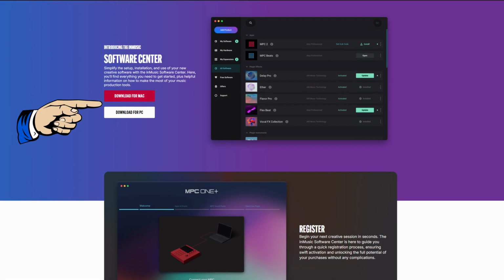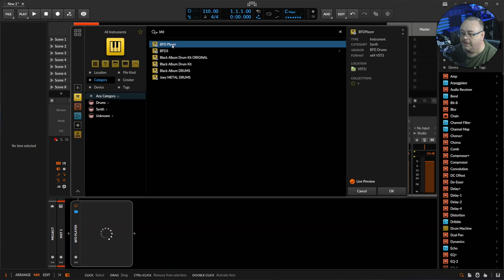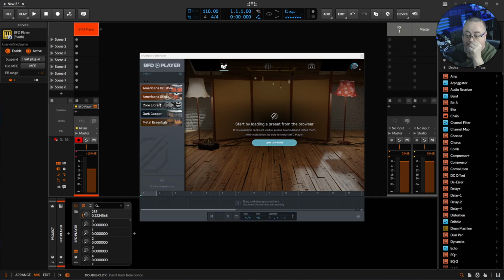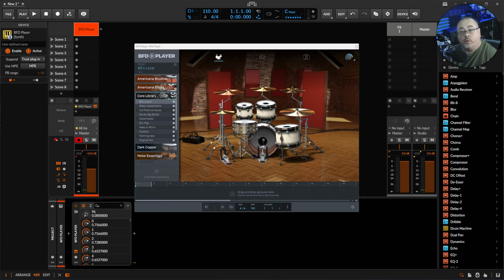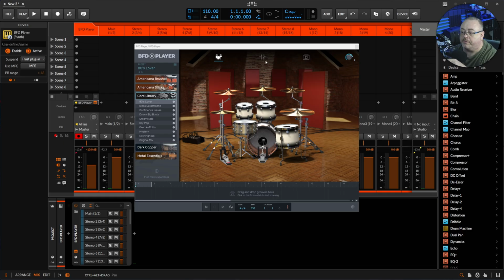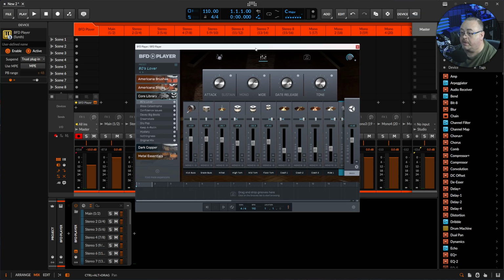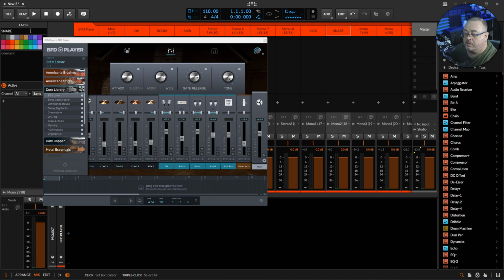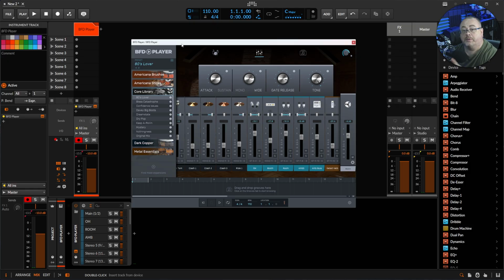BFD Player Tutorial pt.1 - How To Install & Setup In Bitwig Studio 6 || Joe's - Music & Audio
🎥   About This Video:
Hey Everyone, in this video I show you where you can download the best free drums VST plugin out, BFD Player. I then show you how to set up BFD Player in Bitwig Studio 6 so you can route your drums out to their own channels, making it easy to add FX or sidechain your kick drum to your bass.

📢  Audio & Music Gear I Use In My Videos:
M-Audio Oxygen Pro Mini

💘   SUPPORT JOE DIRECTLY!

🎵 WHAT IS ATOMIC OVERDRIVE?
Atomic Overdrive is the Band/Artist name for content created and released by (myself) Joe Jackson Jr. Any and all content under the Atomic Overdrive name and banner are copyrighted works by Joe Jackson Jr.